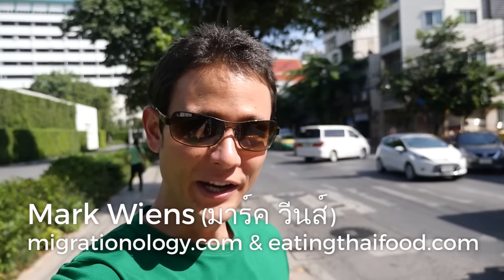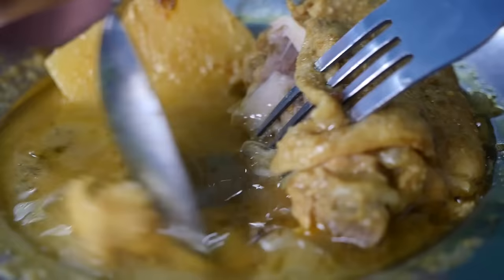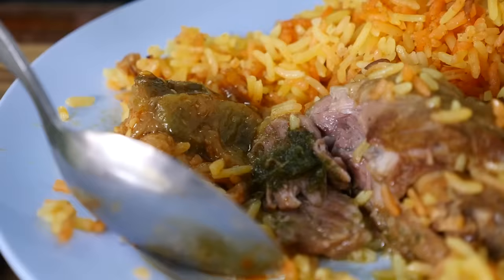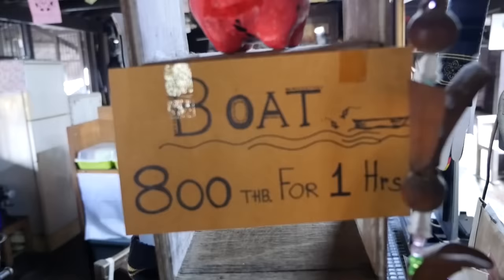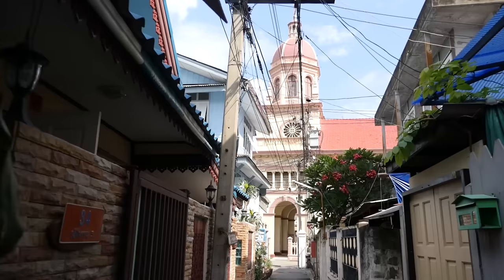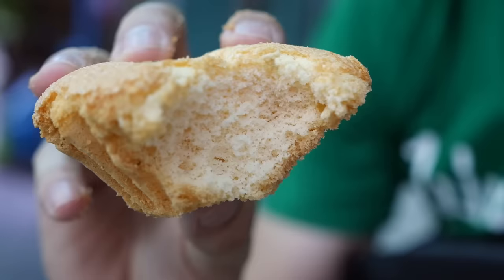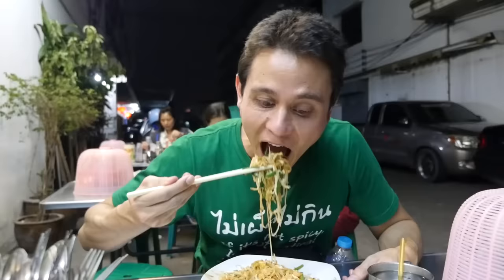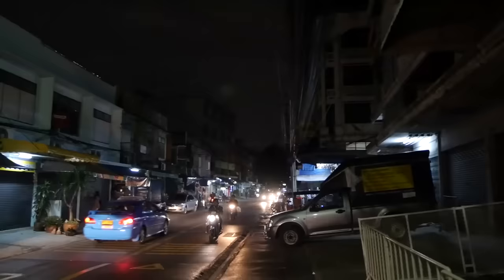Best Pad Thai I’ve Had in Bangkok - Bangkok Day 14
This is NOT the last day in the 2 weeks in Bangkok video travel guide series - still have one more day coming tomorrow (15 days in total). On Day 14 we started off eating at a famous Halal Thai restaurant in Bangkok and then went to a few attractions and rode a boat, and then finally we searched out and found one of the best versions of Pad Thai I’ve ever had in Bangkok.

00:28 Muslim Restaurant (อาหารมุสลิม) - Right in the heart of Bangrak in Bangkok is a famous halal restaurant called Muslim Restaurant (อาหารมุสลิม) that has been around for a very long time and is a pretty legendary restaurant. We first ate there for breakfast to start the day. The mataba gai (มะตะบะไก่), chicken stuffed roti was pretty good, but the best dish of the meal for me was the khao mok pae (ข้าวหมกแพะ), which is goat biryani. The food at Muslim Restaurant (อาหารมุสลิม) is overall quite good and it’s a decent restaurant to eat at if you’re looking for Thai halal food right in the heart of Bangkok at Bangrak / Silom.

6:54 Baan Silapin (บ้านศิลปิน) - After having a delicious breakfast, we jumped into a taxi and rode over to Baan Silapin (บ้านศิลปิน), which is also known at the Thai Artist’s House. It’s a house and community area located along the canal on the Thonburi side of the river in Bangkok. It’s kind of a touristy artistic place where you can go to walk around, enjoy the atmosphere of the canal side community and they also occasionally have traditional Thai puppet shows (however, things are changing there, so I’m not sure if they will continue to offer Thai puppet shows in the future). In any case, it’s a nice place to walk around and explore and I had an iced coffee. While we were there, we saw a sign to rent a long tail boat, so we hired a longtail boat to take us on a tour around the canal in Bangkok and then eventually we came back out to the Chao Phraya river where the driver dropped us off at Wat Kalayanamitr (วัดกัลยาณมิตรวรมหาวิหาร) temple - we wanted to get dropped there to explore another area of Bangkok.

10:53 Santa Cruz Church (ซางตาครู้ส) and the Kudeejeen Community - One of the lesser visited areas of Bangkok, but one that has a lot of history is the area around Santa Cruz Church (ซางตาครู้ส) and what’s known as the Kudeejeen Community. The area is home to a mix of Thai and Portuguese and Chinese and it’s an interesting area of Bangkok to walk around. we stopped at Thanusingha Bakery House (ธนูสิงห์) for a famous snack Thai Portuguese snack made in the area, and then we walked over to the church as well. Then we headed back to Chatrium hotel.

15:17 Pad Thai Soi Pradu (ผัดไทยซอยวัดประดู่) - I have to first start off my saying that I don’t eat pad Thai all that often when I’m in Bangkok - not that I don’t like it, but I like so many other dishes, so I don’t get around to eating it all that often. But Ying told me we needed to check out, Pad Thai Soi Pradu (ผัดไทยซอยวัดประดู่), a Pad Thai restaurant in the Charoen Krung area of Bangkok. It was a bit of a challenging place to get to, and once we got there we found out they had already sold out of the main fresh shrimp Pad Thai. So I settled for the Pad Thai with dry shrimp. It turned out to be one of the best Pad Thai in Bangkok that I’ve had in a long time - maybe ever? Anyway, the Pad Thai was exceptionally good, partly because of how it was stir fried to the point of it having an extraordinary smoky flavor.

Day 14 was our final full day on this trip to Bangkok, and both meals were the highlight of the day for me!

This food video was made by Mark Wiens and Ying Wiens - check out our blogs:

(it includes all the information, addresses, a map, and prices of everything we did and ate in this entire 2 Weeks In Bangkok video series).